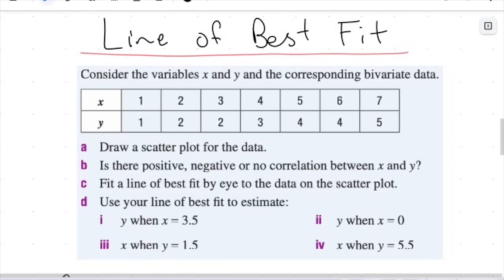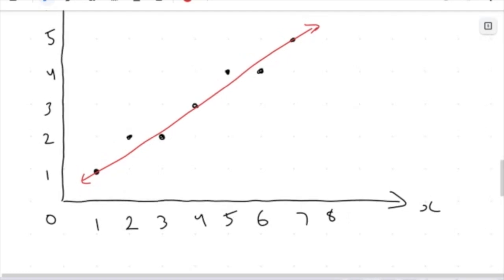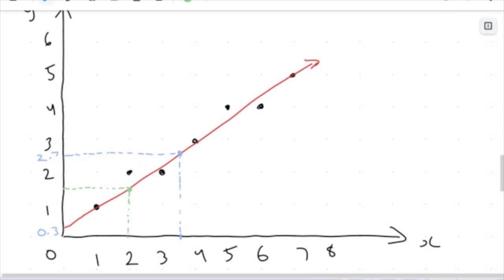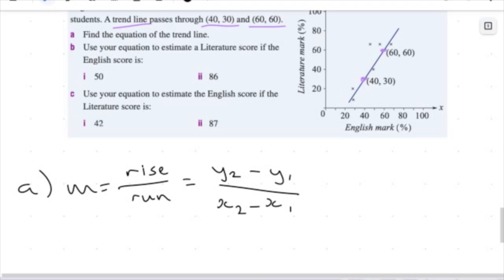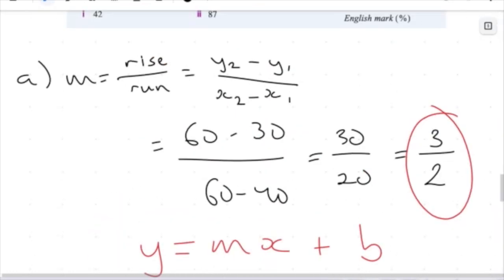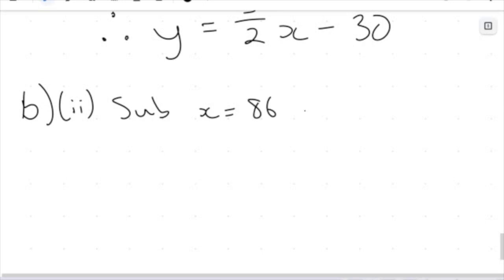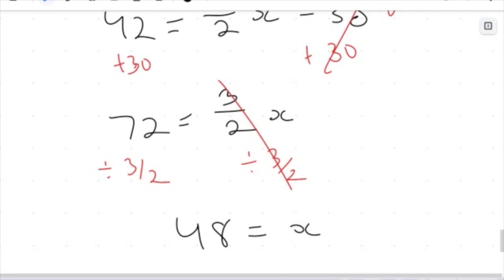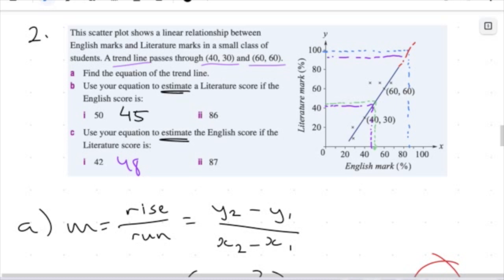Line of Best Fit: Practice Questions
In this video we will apply the concepts we learnt in the last video to solving some line of best fit practice questions.